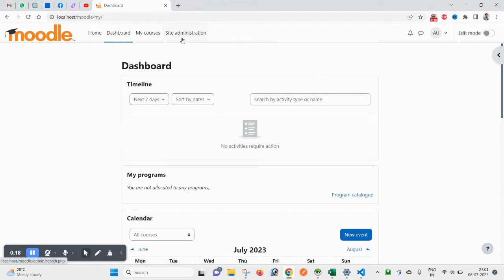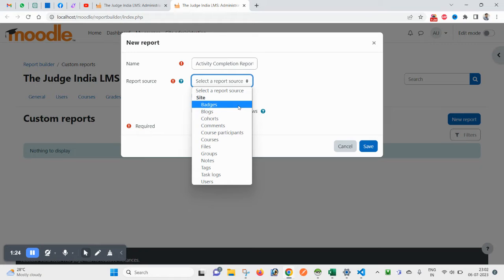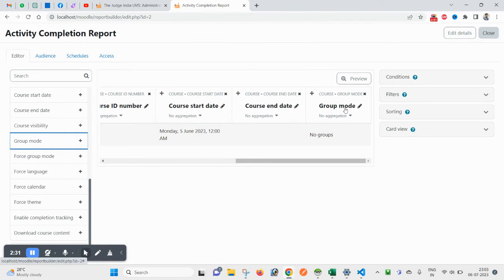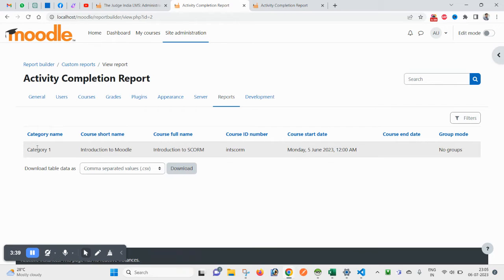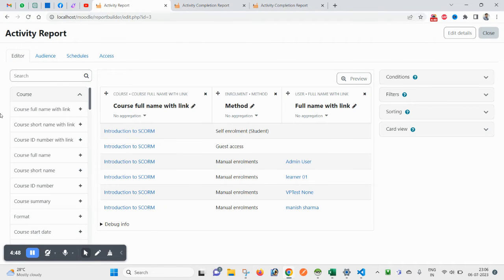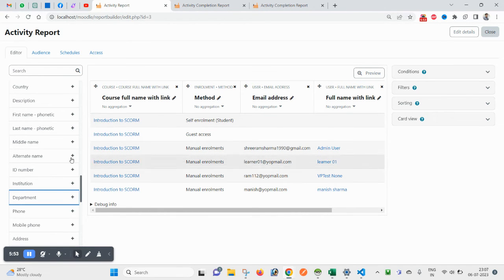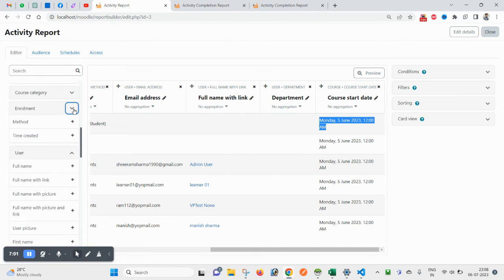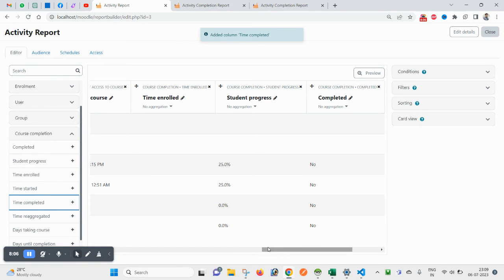Creating Custom Reports in Moodle: Step-by-Step Guide | Course Completion Report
Creating Custom Reports in Moodle: Step-by-Step Guide
Here is the video how you can create custom report in Moodle.
Recorded version in Moodle 4.1. In earlier version you will have some lesser features but it is available.

 How to generate custom report in Moodle 4.1
 moodle reports
 moodle
 moodle reports dashboards
 moodle custom report builder
 moodle custom reports
 moodle reporting tool
 moodle report builder
 moodle custom report
 moodle reporting plugin
 moodle analytics
 moodle activity report
 moodle grader report
 custom moodle reports
 Reports in Moodle
 Activity report
 Activity report in Moodle
 reports and dashboards for lightning experience in Moodle
 custom report